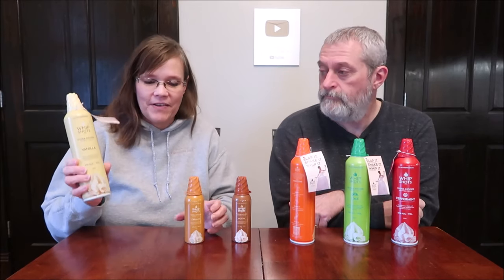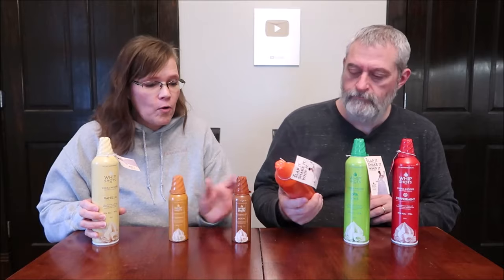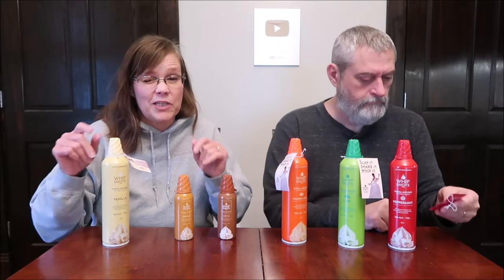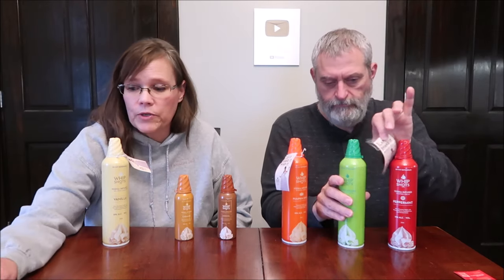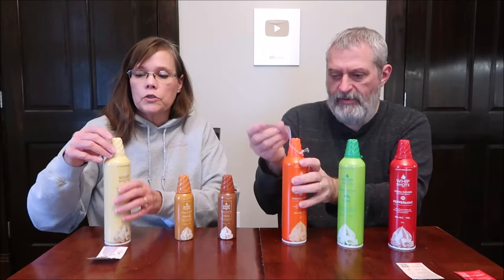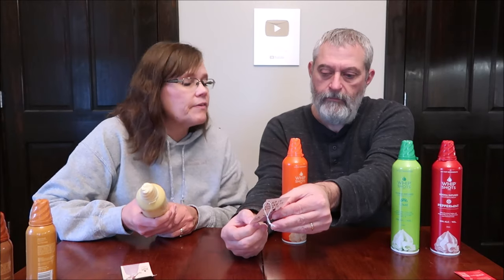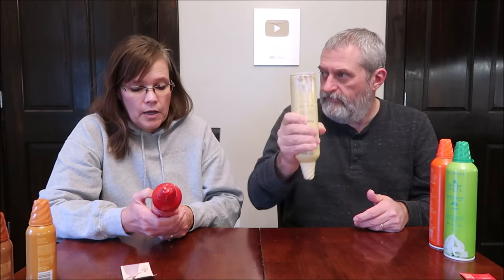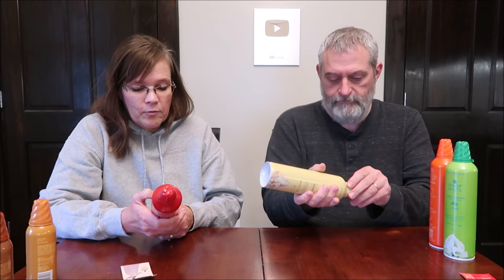Whip Shots Vodka Infused Whipped Cream: Peppermint, Pumpkin Spice, Lime, Vanilla, Caramel, Mocha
This is a taste test/review of Whip Shots Vodka Infused Whipped Cream in six flavors including Peppermint, Pumpkin Spice, Lime, Vanilla, Caramel and Mocha. They were all bought at Total Wine.